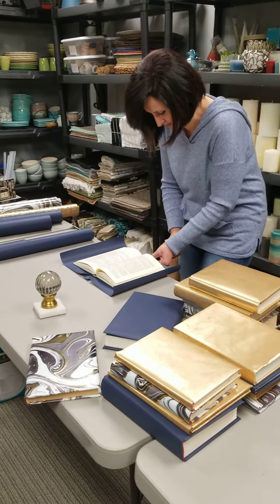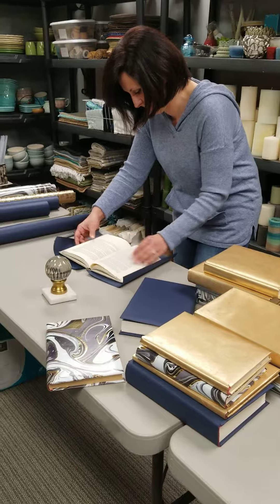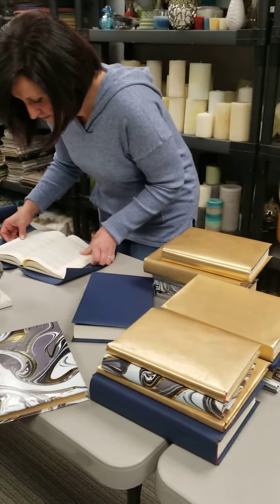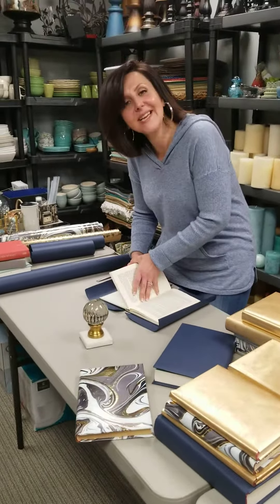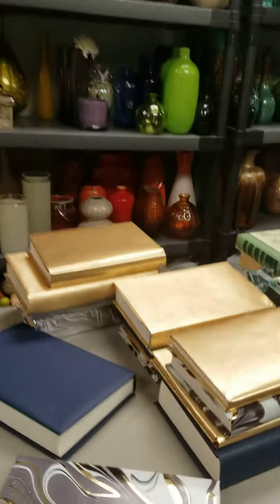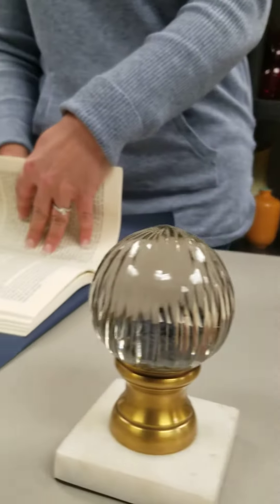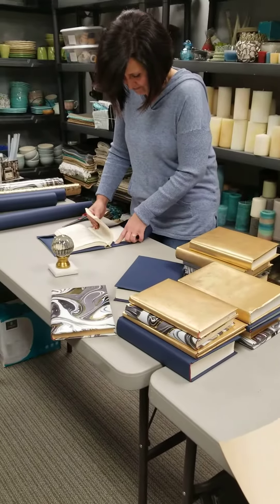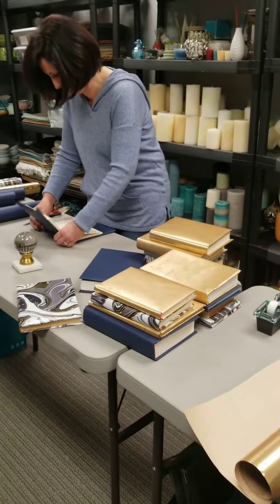How to recover books for decorating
How to recover everyday books with various papers for decorating or staging